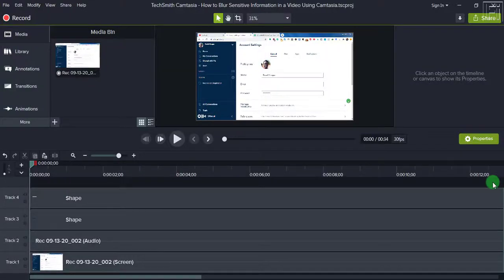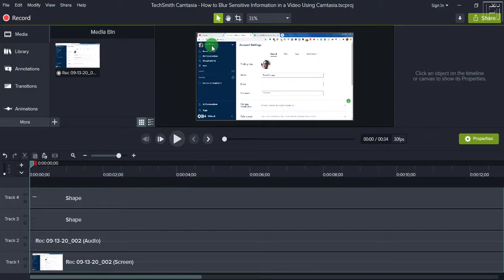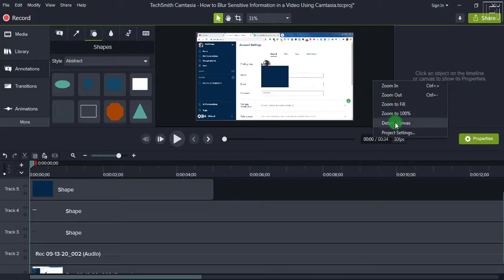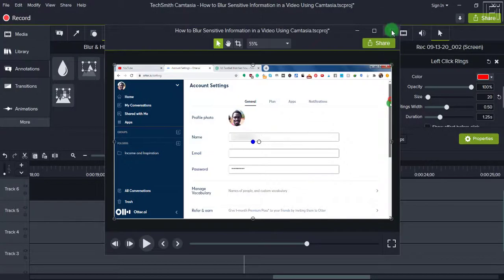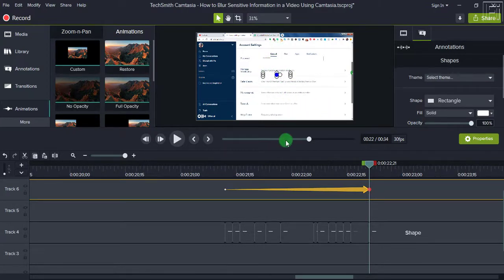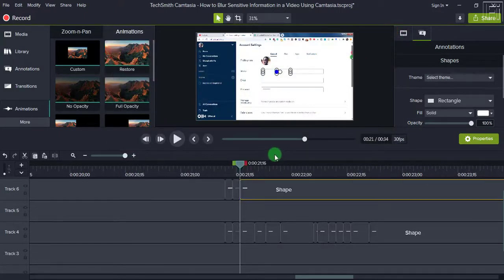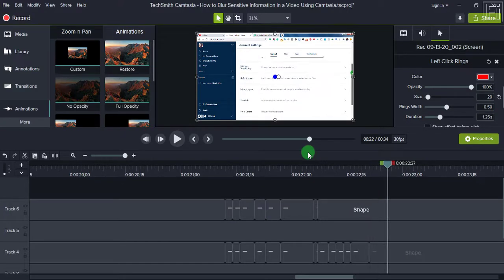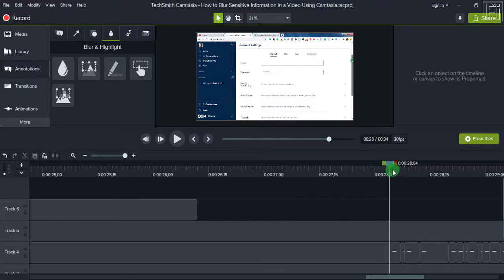Camtasia Tutorial - How to Blur Sensitive Information in a Video Using Camtasia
In this video, I'll show you how to blur sensitive information in a video using Camtasia.

Camtasia makes it easy to blur sensitive information with a variety of tools.
The go-to tool is the blur annotation but I also incorporate shape annotations because they offer stealth results without interfering with your video.

I hope that this tutorial will help you learn how to blur sensitive information even when you have a scrolling window.